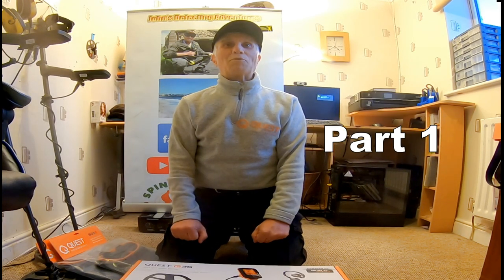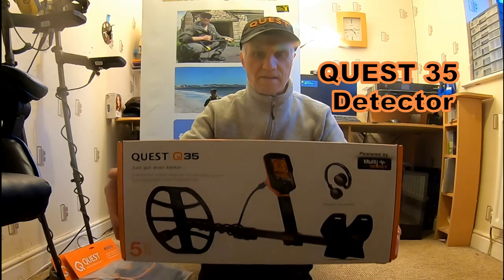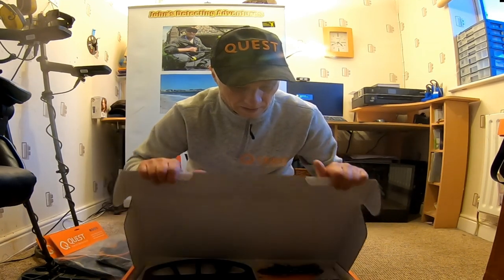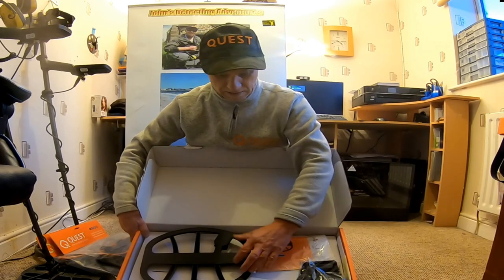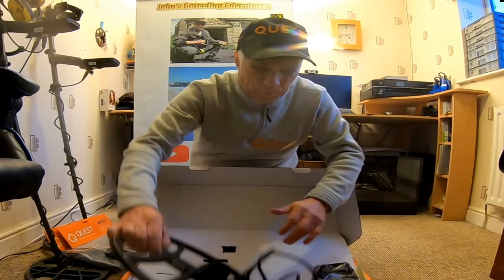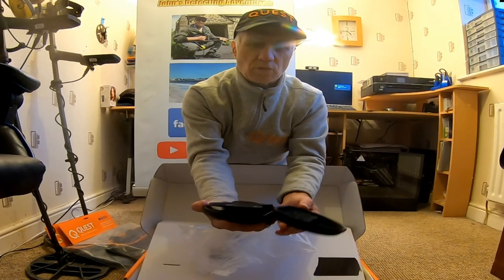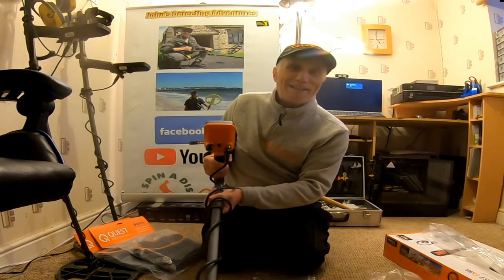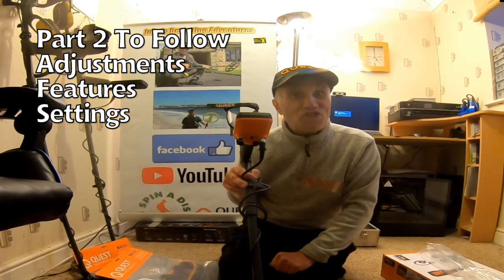THE NEW DETECTOR ARRIVALS FOR TESTING